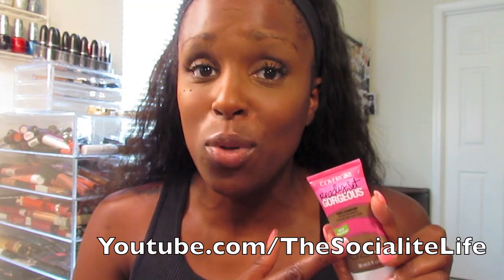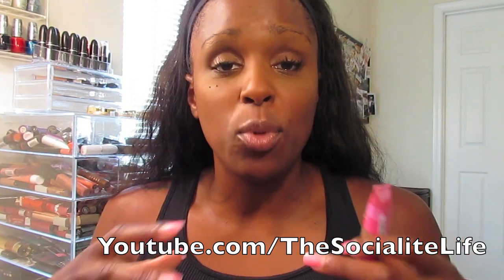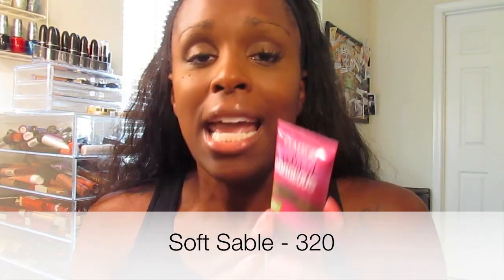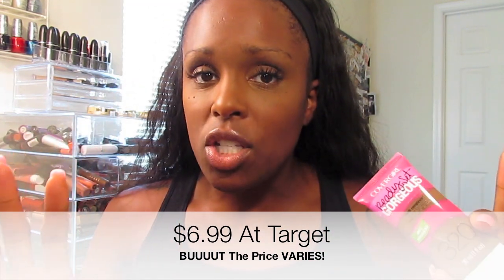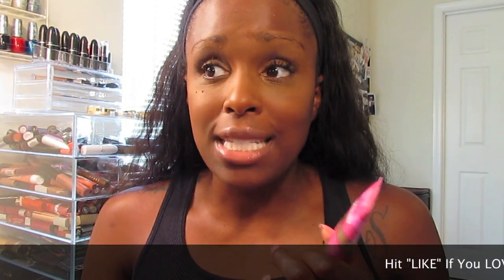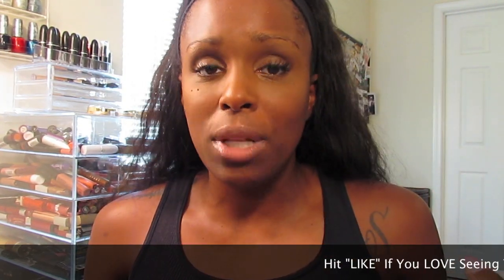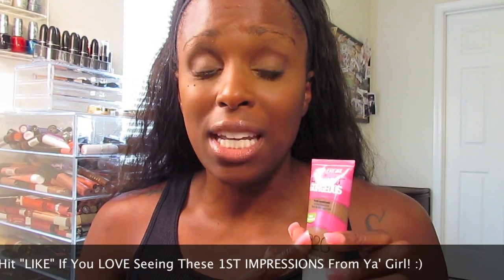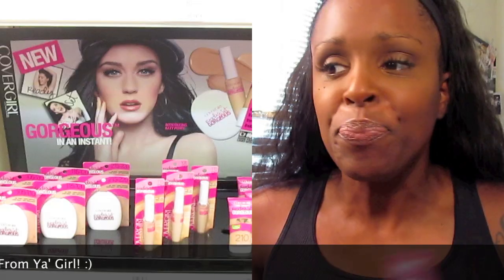COVER GIRL READY, SET, GORGEOUS FOUNDATION | 1ST IMPRESSION & FULL-FACE DEMO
FTC: I purchased everything in the video with my own money except for the hair that is on my head which was provided to me for review. I received no compensation nor was I influenced in my opinion of the product itself.

Attn: The Socialite Life (Socialite Sande)
14248 F Manchester Road, Suite #200